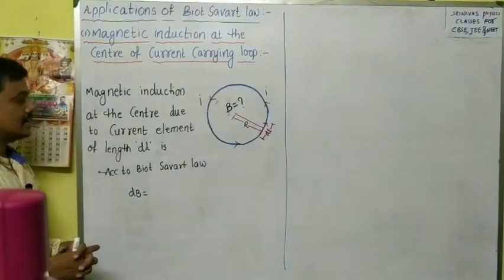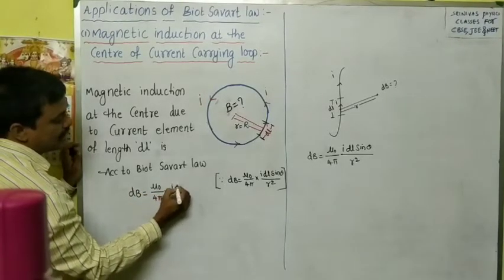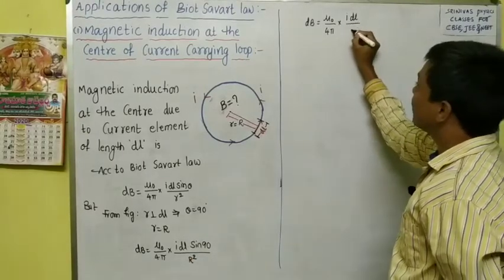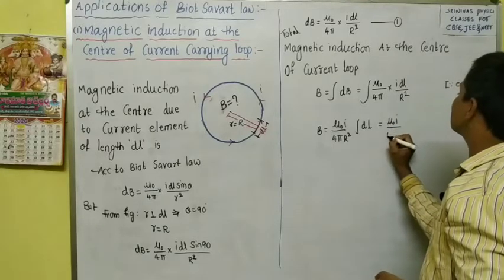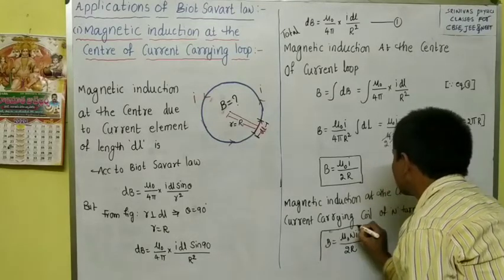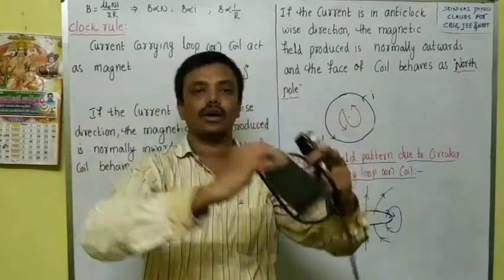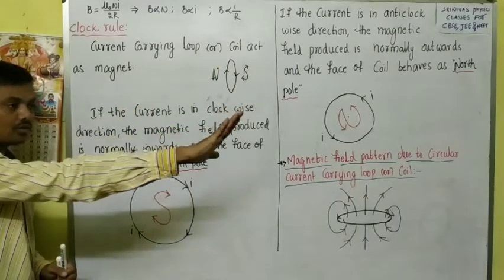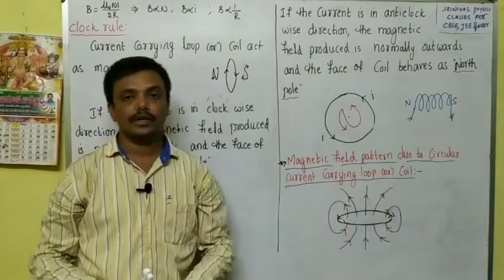moving charges and magnetism 12// magnetic induction at the center of current carrying loop part 4.3